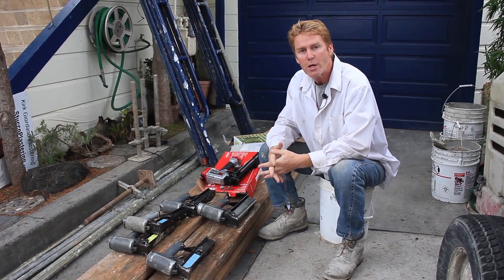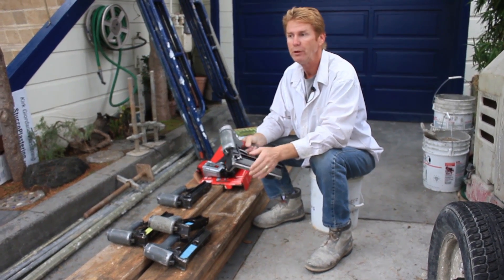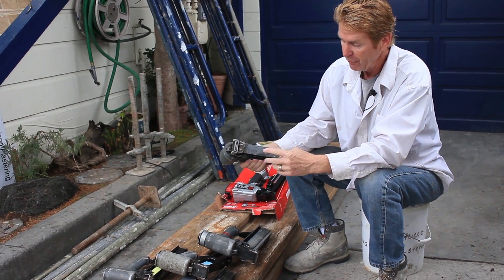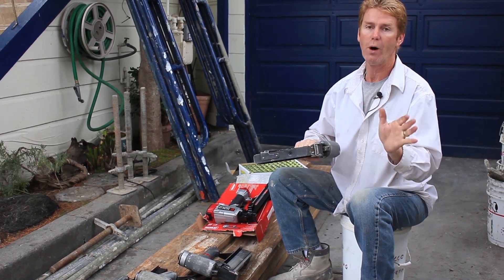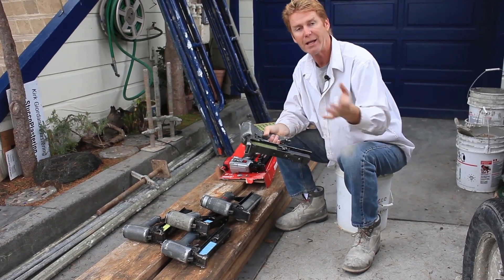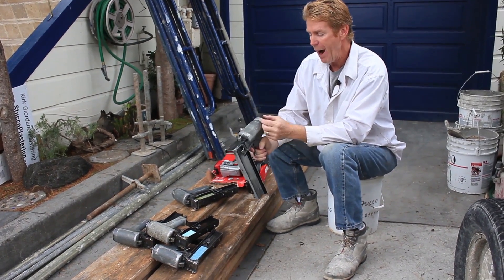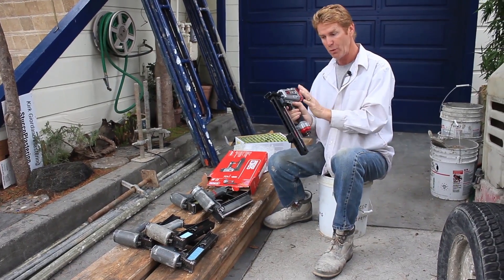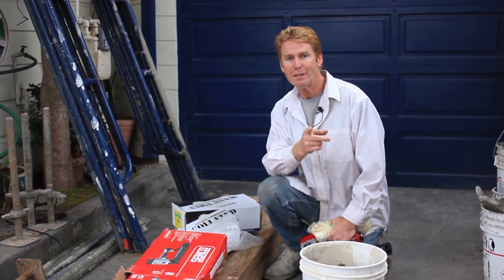What are the best Staple guns for attaching stucco netting?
We now buy this gun, Freeman PWC50 Pneumatic 16-Gauge 1-inch Wide Crown Stapler for attaching stucco mesh.

In this video below, Jayson and I filmed the video below for all to realize the simple truth that can save you years of lost sleep.

See the video below regarding puncturing your wall membrane, as this can get you in trouble if you don’t understand the proper care of these stapling guns.

Here are a few more updated lathing videos to help you learn the basics.
Length of stucco staples to attach stucco netting.
Learn to attach and install Stucco lath Fast and Easily.
Staple guns for attaching stucco netting?
Lathing instructions for a small addition.
lath a stud wall self-furred paperback.

Everything you need to know about lathing or roofing air-powered Stapling guns.
 These same guns are or used to be used for attaching roof tiles also.
Why is knowing about your choice of stapling gun important?
 If your gun is broken and, yes, they wear out quicker than you think, you can puncture your paper membrane, which will cause leaking in the walls, Don’t do that.
Information you need to know about lathing or roofing guns.
Compressor air-powered Pneumatic 16 Ga Wide Crown Stapler.
Senco air-powered Pneumatic 16 Ga Wide Crown Stapler for lathing or roofing.

Best deal on Amazon for a quality gun.
Freeman PWC50 Pneumatic 16-Gauge 1-inch Wide Crown Stapler for a quality staple gun for around one hundred dollars.